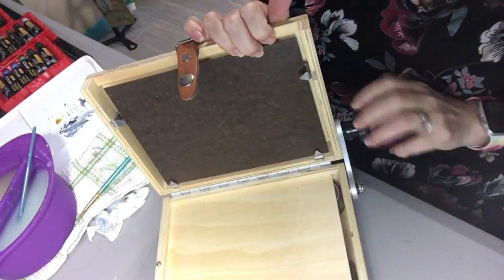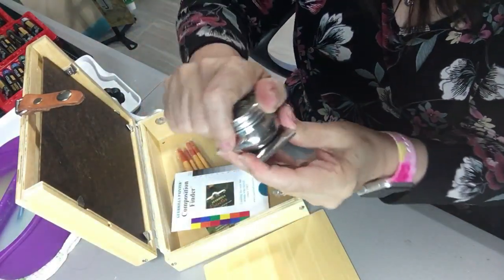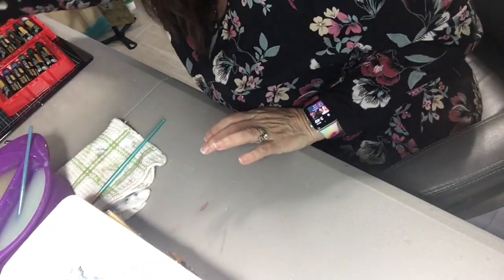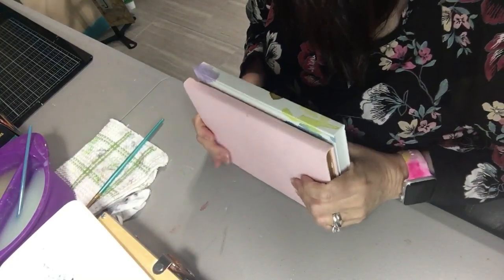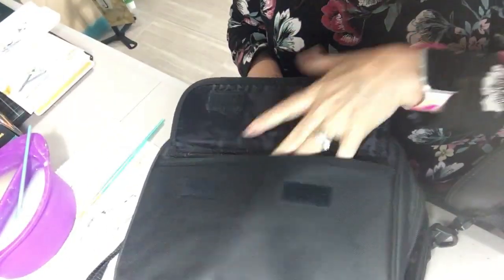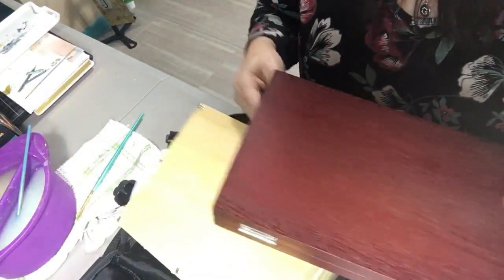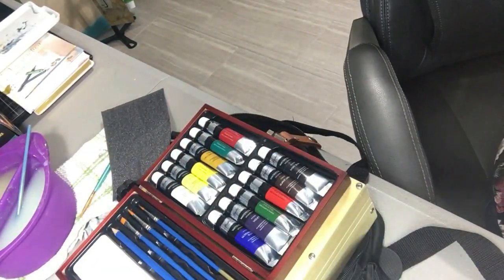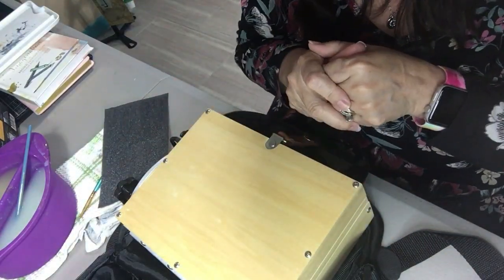Baby Yoda Acrylic Paint and Christmas Art Supply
Baby Yoda Acrylic Pain and Gorilla Art box